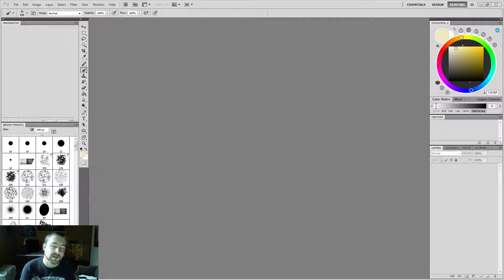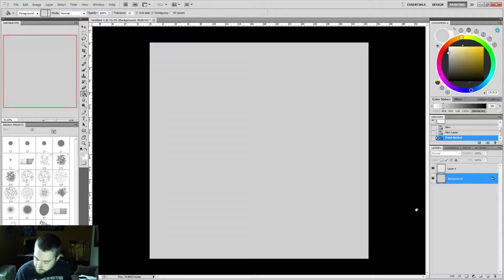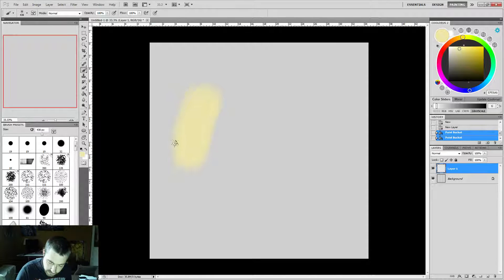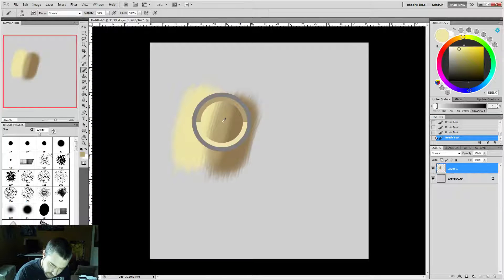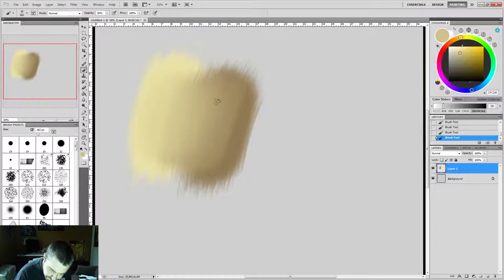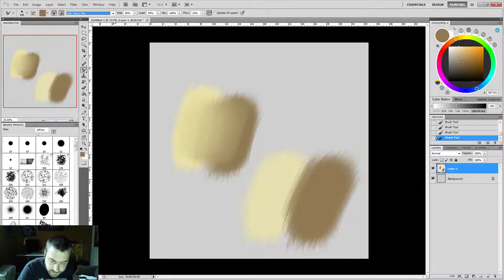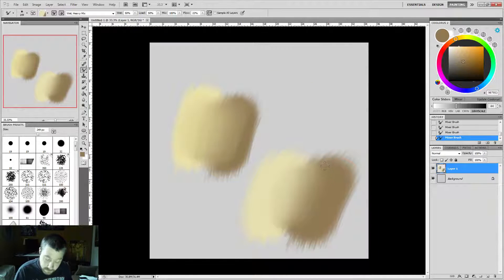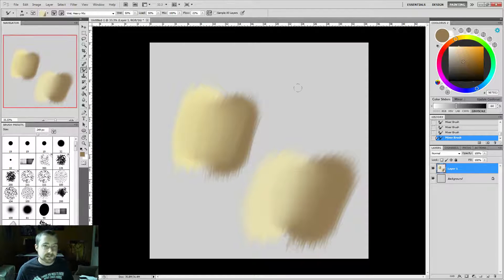How to Blend Color in PhotoShop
In this PhotoShop tutorial, we will go through different methods of color blending as well as cover the tools needed and the techniques to use, like the lowered opacity brush coupled with the color picker and the mixer brush.